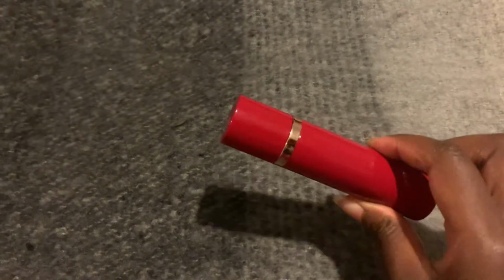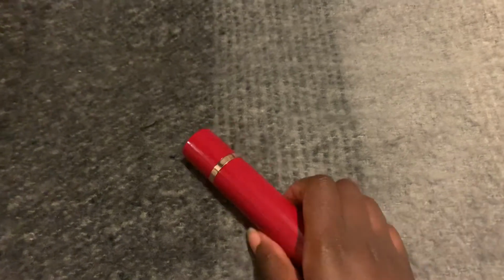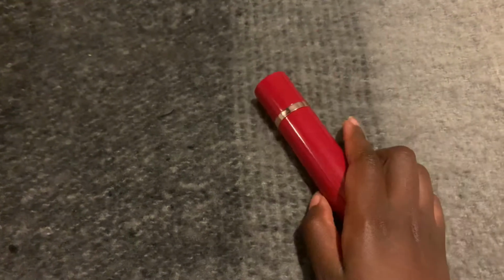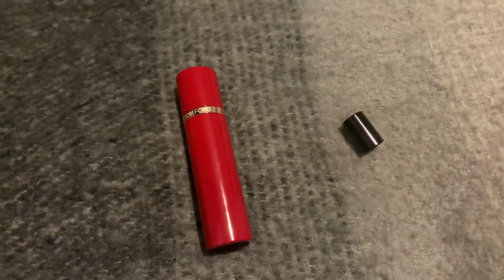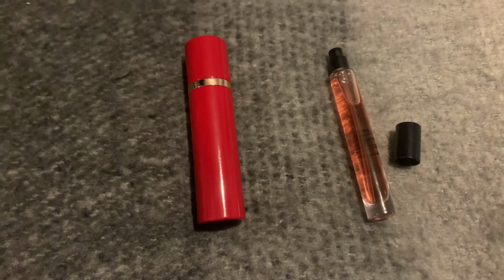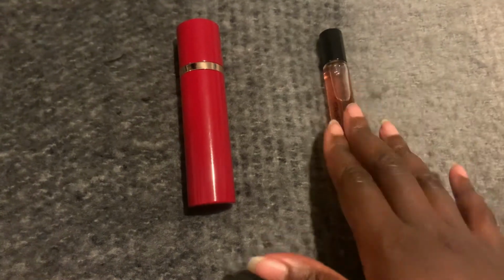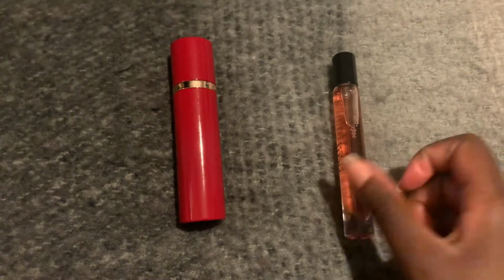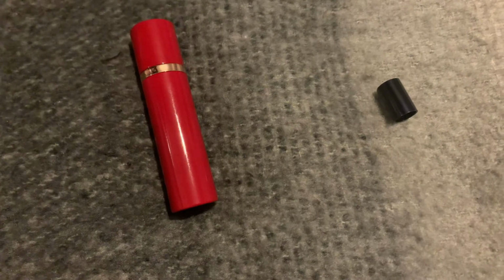Mini Review - Tom Ford Lost Cherry & BDK Smoking Rouge | Cherry Fragrances| Perfume Collection 2021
Which is your favourite??